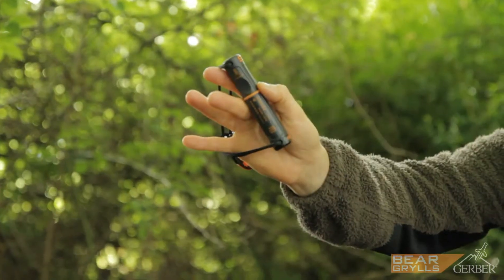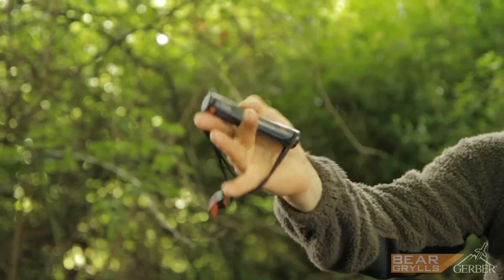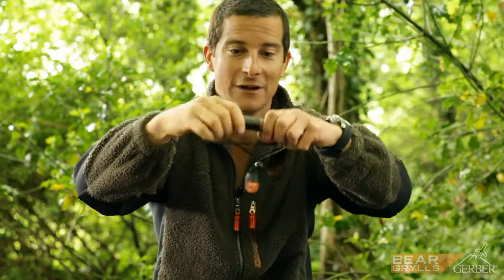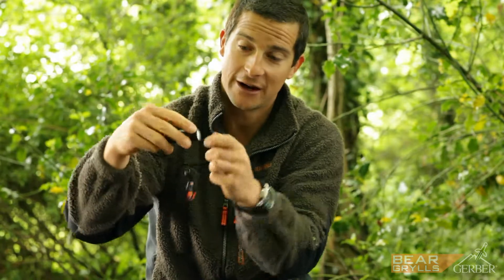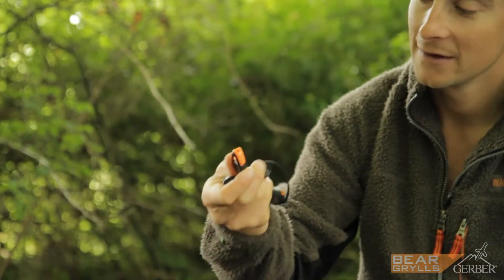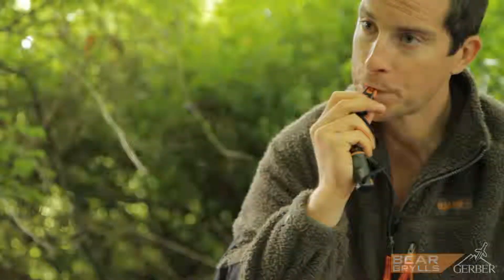Bear Grylls Fire Starter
New fire starter